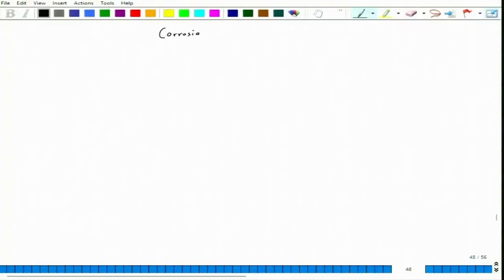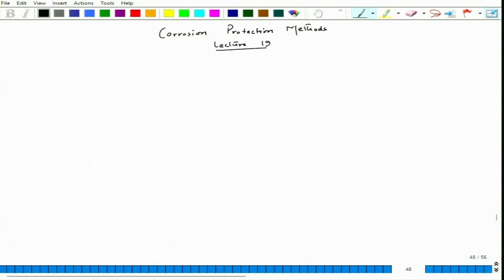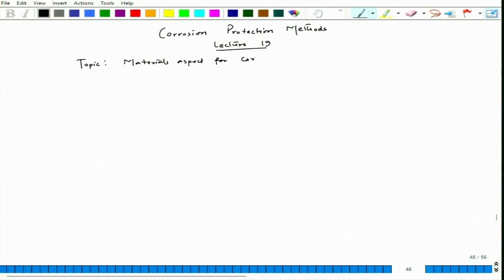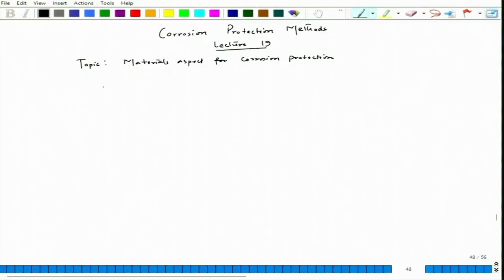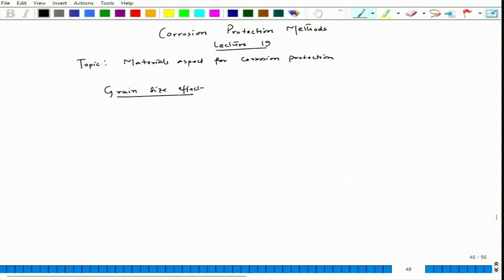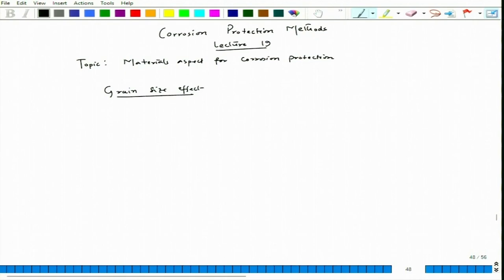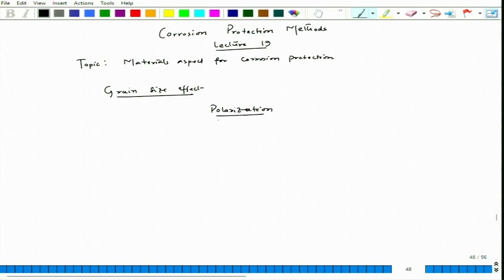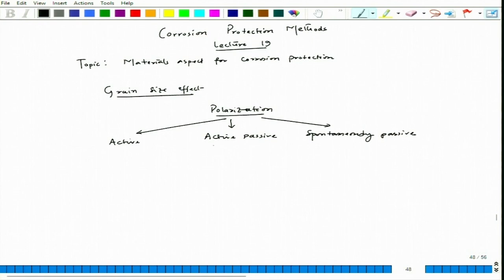Materials aspect of corrosion protection - IV